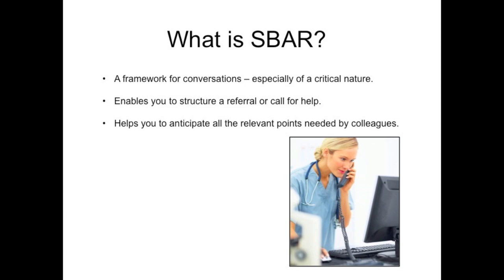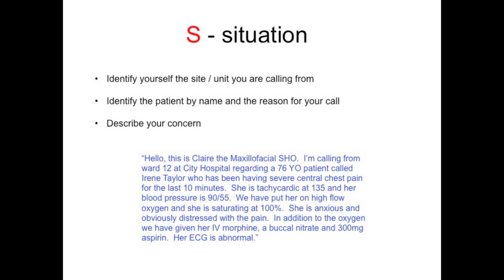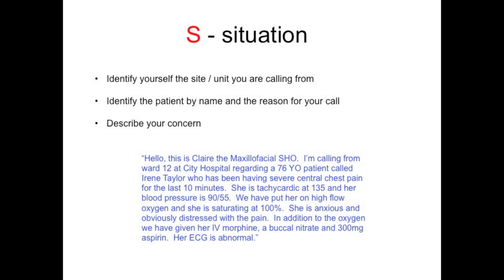SBAR handover/communications skills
Maxillofacial Induction video